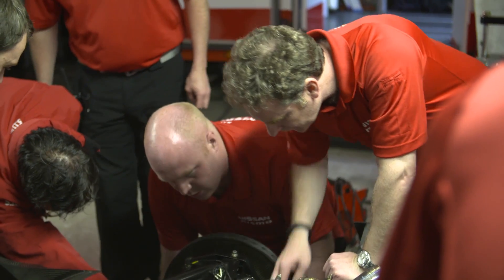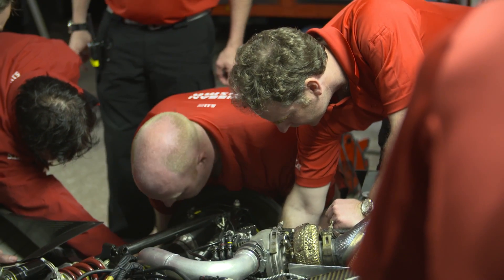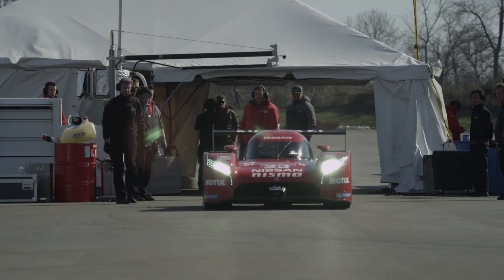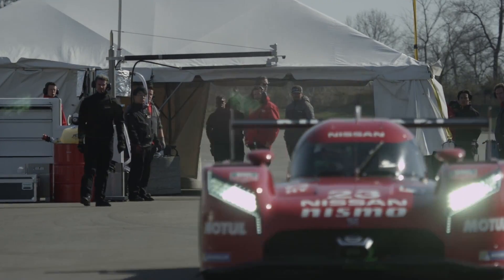Nissan GTR LM Nismo - Technical Director Interview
The Nissan GTR LM Nismo is a front engine, front wheel drive WEC LMP1 car with it sights set on winning the 24 Hours of Le Mans. Ben Bowlby is the technical director and team principal, and provided some insight on the design philosophy of the vehicle, what it was designed to do, and why it should be a strong contender in Le Mans.